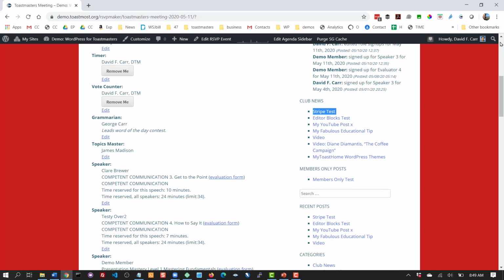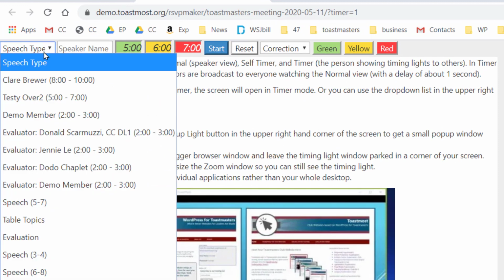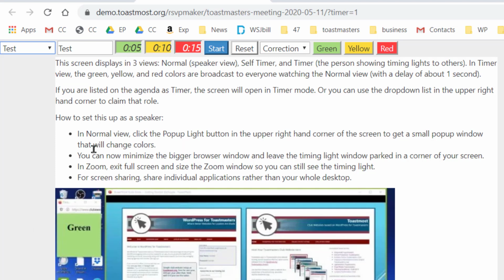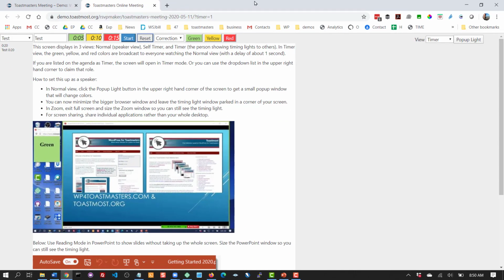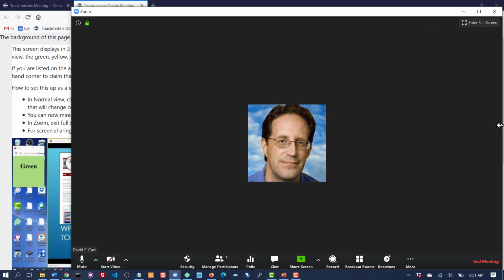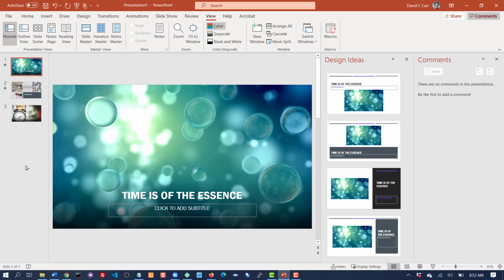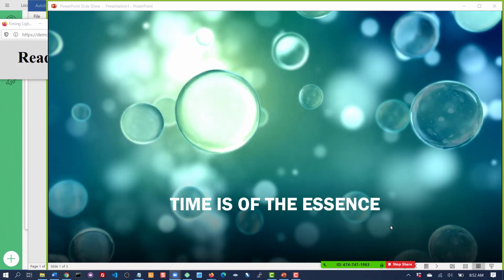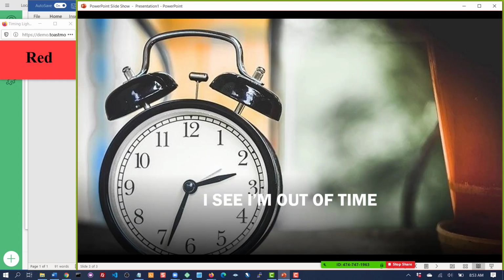Online Speech Timer for Toastmasters Speakers